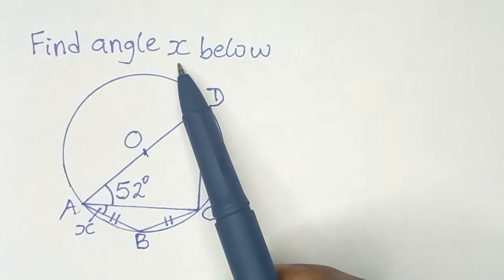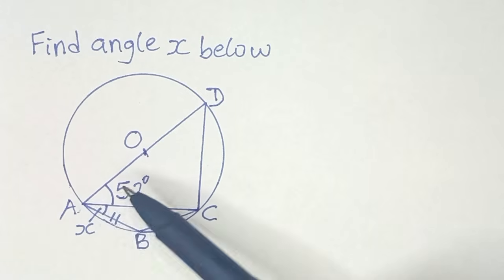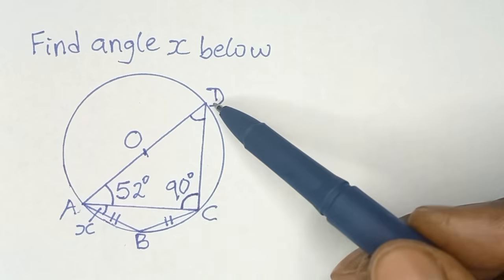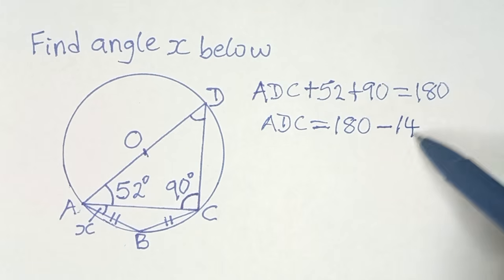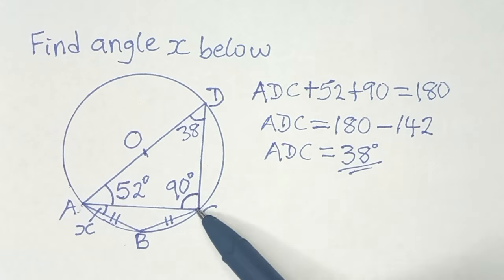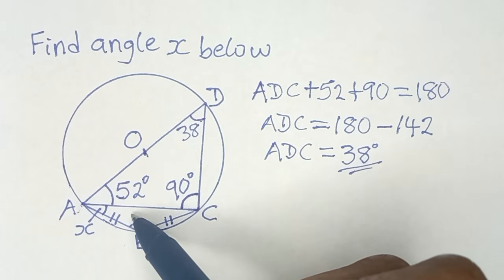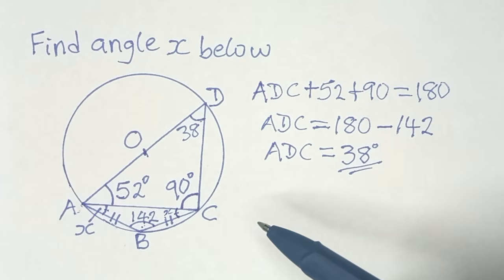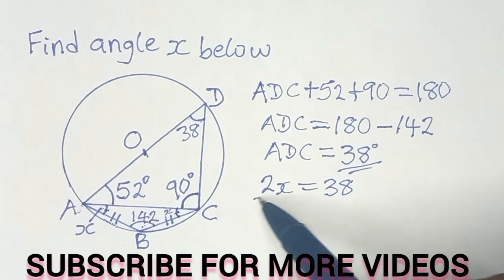Circle Geometry Mastery || Learn 3 Major Geometry Rules in This Tutorial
In this video, I walked you through a step-by-step solution to solve for the missing angle x in a circle geometry problem.

​I break down how to apply key geometric properties and circle theorems seamlessly, including:

​Identifying the diameter to find the angle in a semicircle (90° rule).

​Using the angles in a triangle property to find interior angles.

​Applying the opposite angles of a cyclic quadrilateral theorem (angles sum to 180°).

​Utilizing isosceles triangle properties where two side lengths are equal (AB = BC).

​Whether you are studying for your GCSE, IGCSE, SAT, or high school geometry tests, this quick breakdown will help sharpen your problem-solving skills!

📖 Recommended Textbook: This is the circle geometry book I use. Grab it on Amazon for extra practice problems and solutions

🧮 The Casio Scientific Calculator I Use & Recommend

​Diameter & Semicircle Theorem

​Triangle Angle Sum: Calculating angle ADC using given angle 52°

​Cyclic Quadrilateral Rule: Finding opposite angle, angle ABC

​Isosceles Triangle Rule: Solving for angle x (angle BAC)